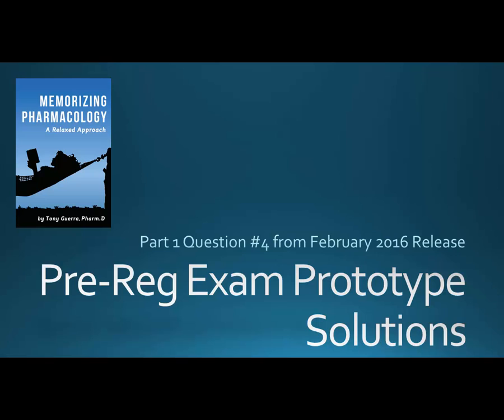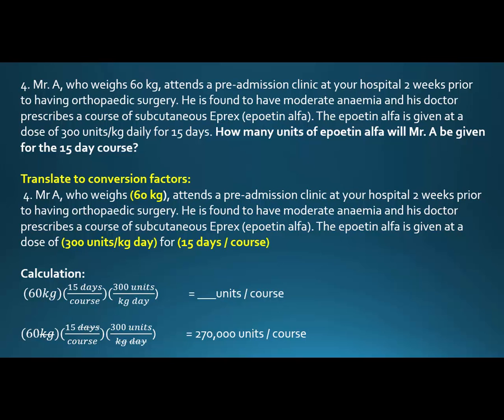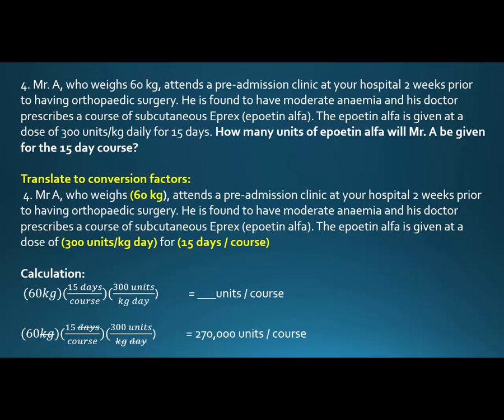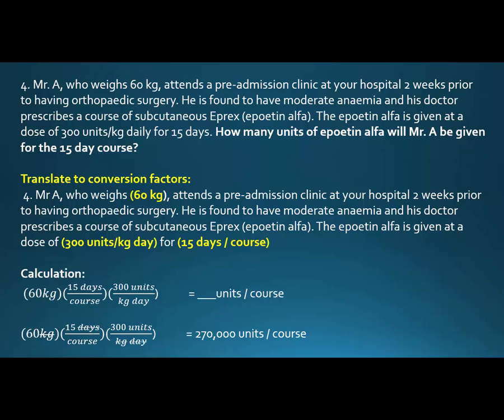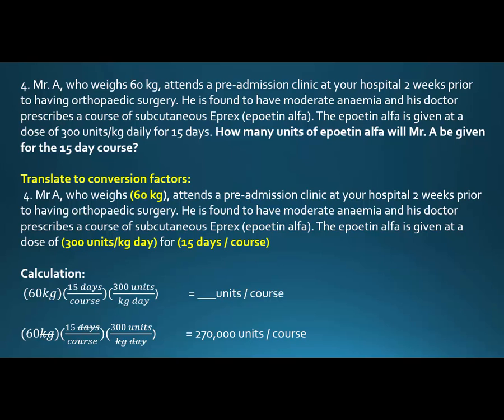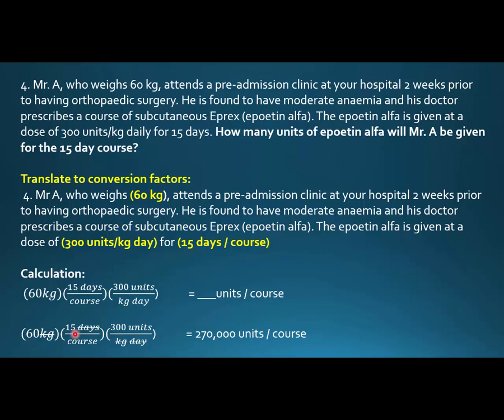GPHC Exam (Pre-Reg) 2016 Part 1 Question 4